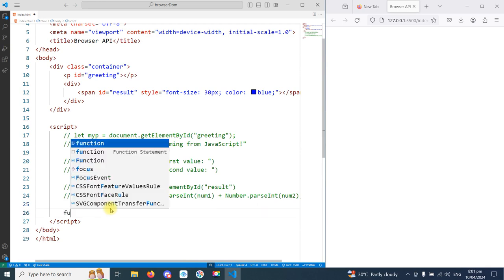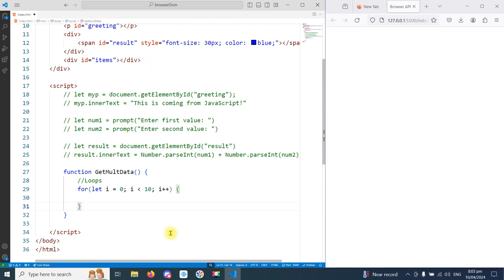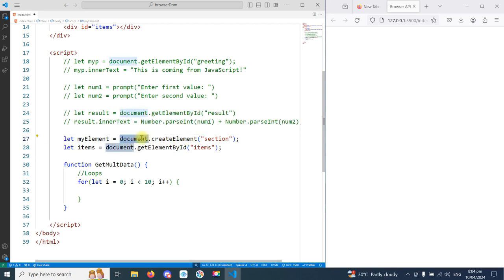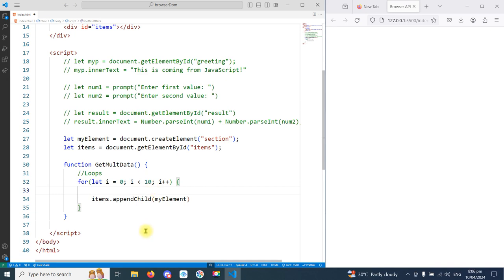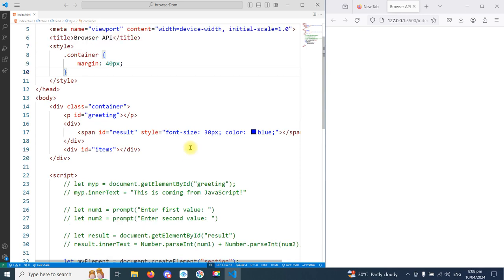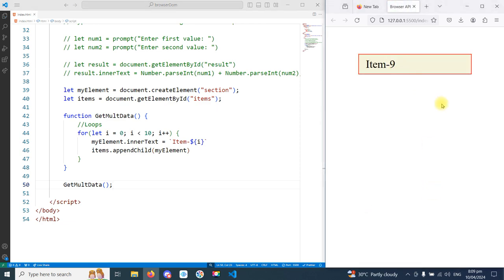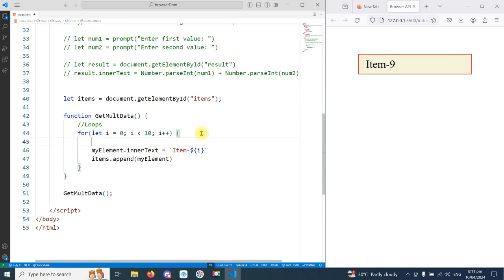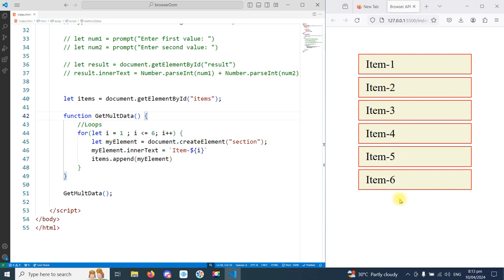JavaScript Classes, Inheritance, Promises Part 7